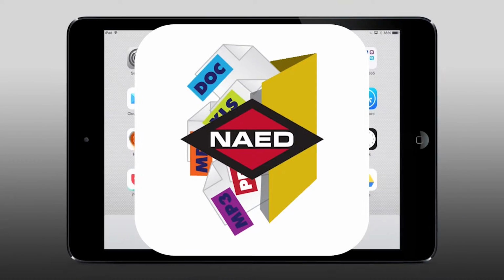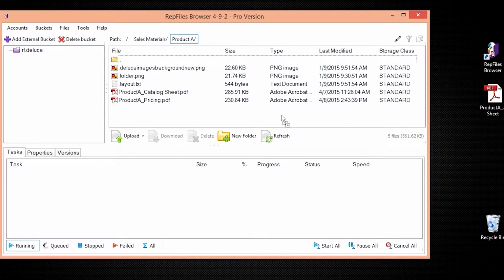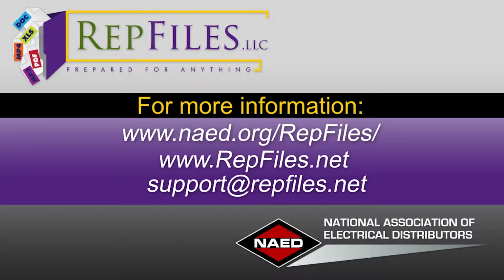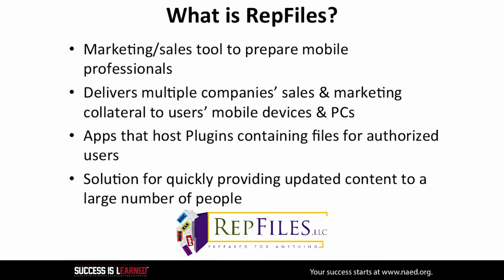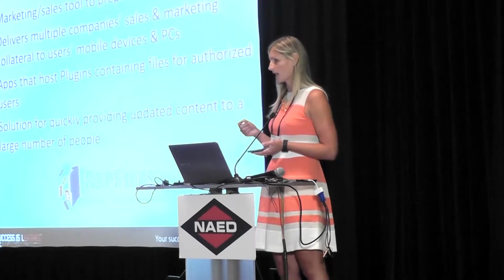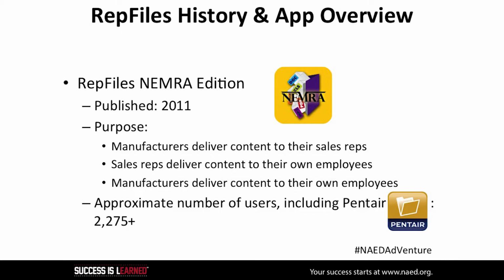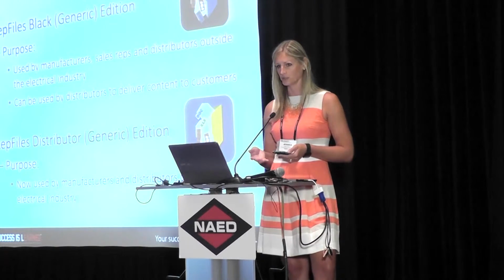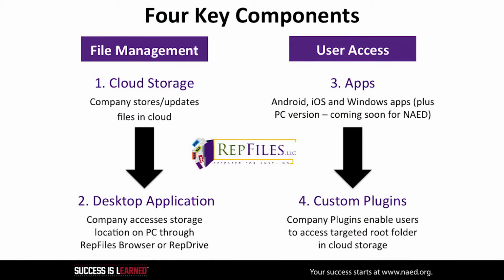NAED RepFiles Part 1: Why RepFiles & What is it?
Learn more about what RepFiles is, why it was developed and how it is being used in the electrical industry.

RepFiles is a content distribution system that is free for distributors to access their manufacturers’ sales and marketing collateral through the RepFiles NAED Edition app. RepFiles makes it possible for distributors to access all of their manufacturers’ up-to-date sales and marketing materials anytime, anywhere – with or without internet connection.